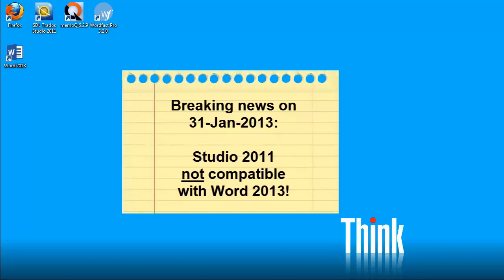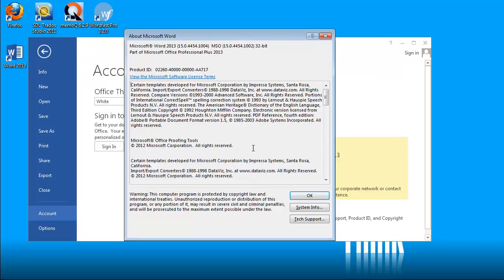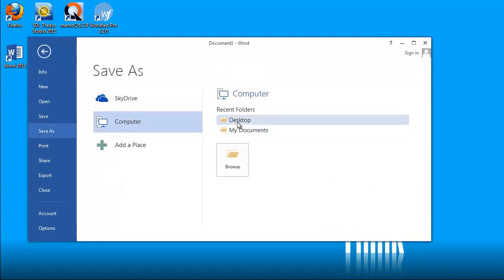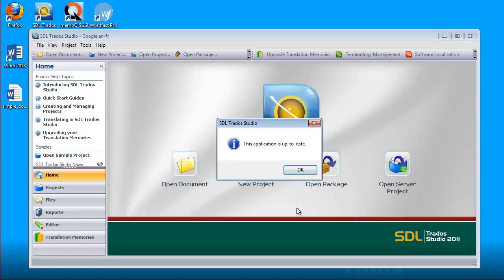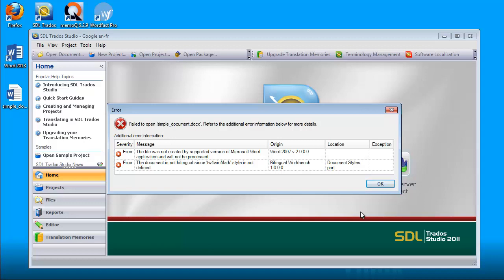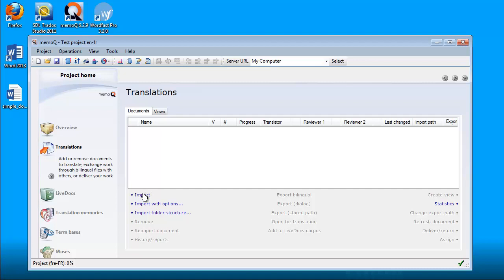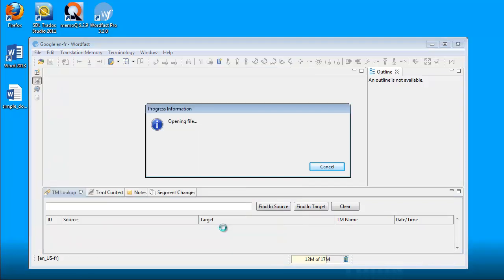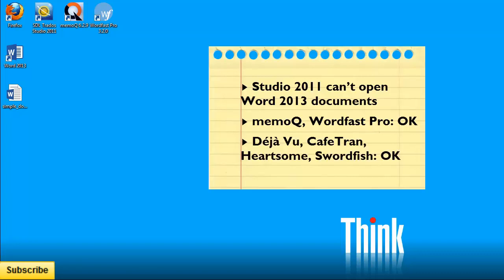SDL Trados Studio 2011 can't open Word 2013 documents!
SDL Trados Studio 2011 cannot open a simple document created with Word 2013, part of the new Office 2013 suite that was released on 29-January-2013. This video shows the two error messages that are displayed when attempting to open such a document. It also shows memoQ translator pro and Wordfast Pro had no problems opening the same document. Likewise, Déjà Vu X2, CafeTran, Heartsome Translation Studio and Swordfish (not shown in the video) were all able to open the document.